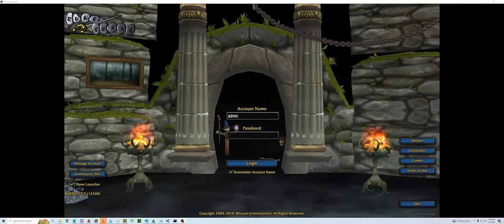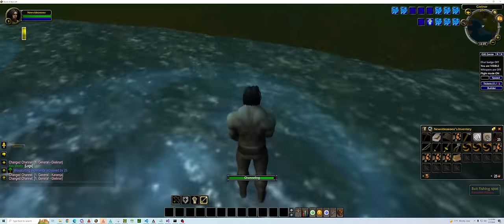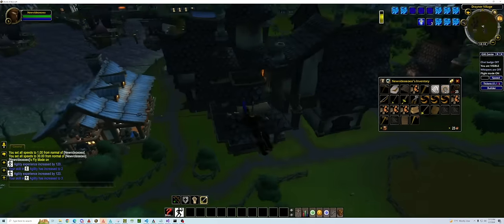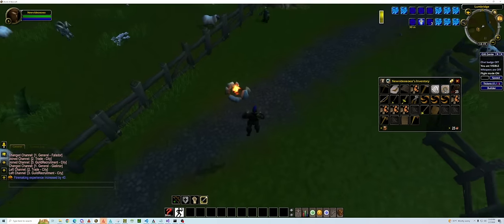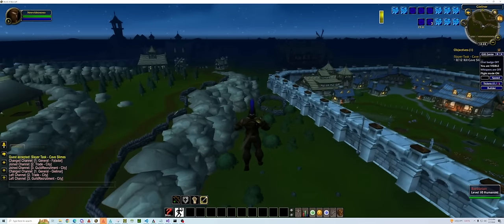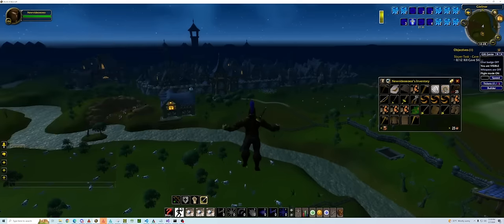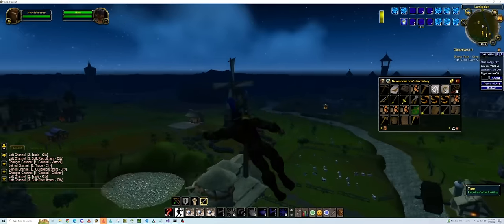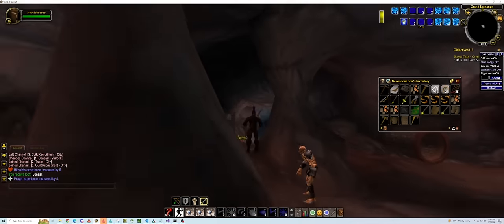RS in WoW #7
In this video I touched ALL of the current aspects of where things are at so far :) I am probably about a month away from alpha, maybe 2 at the most. Things are progressing very nicely! Excited to be able to play this with everyone and see how everyone likes it.

This is not a for profit project at all. This is a pure passion project.

**One thing I didn't talk about in the video was Auction House(Grand Exchange) and Banking. To bypass the whole noting system the player will be able to use the Banking and AH together, dragging items from the bank to the AH maintaining the max stack size. As when its withdrawn it reverts back to its original stack size.**